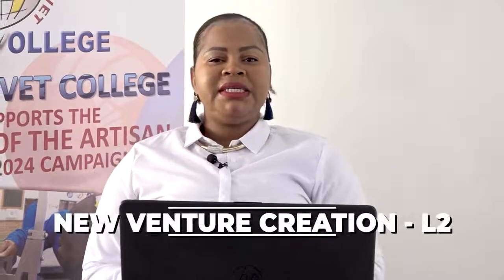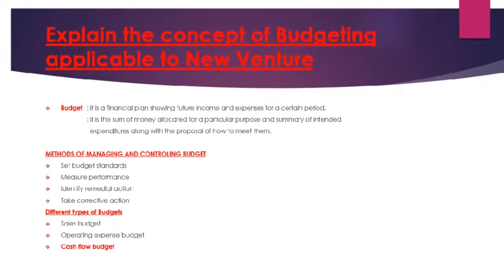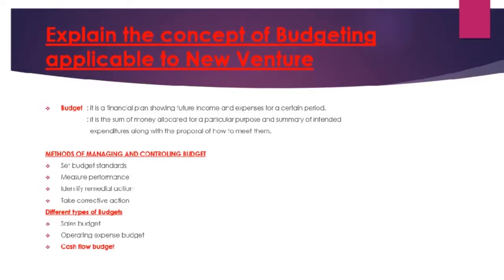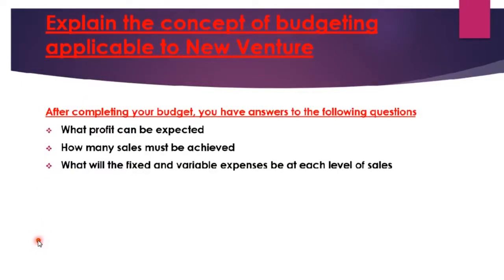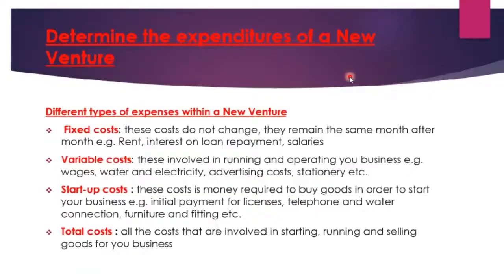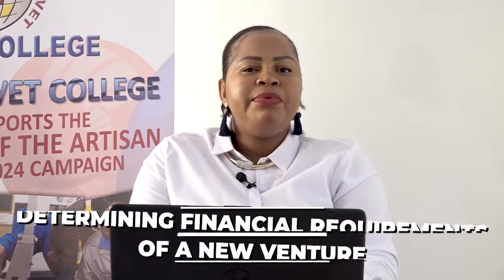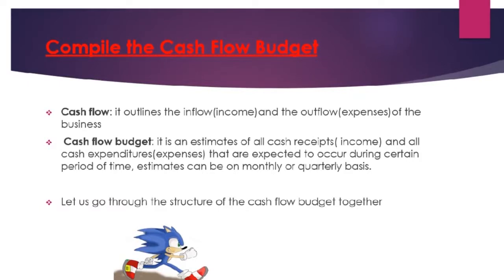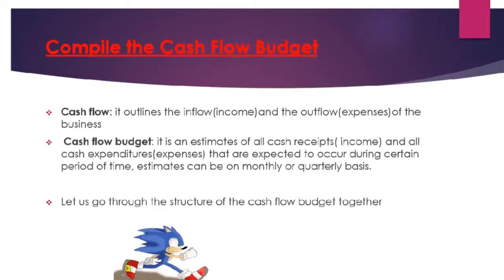TVET's COVID 19 Learner Support Program EP87 NEW VENTURE CREATION L2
NEW VENTURE CREATION   L2